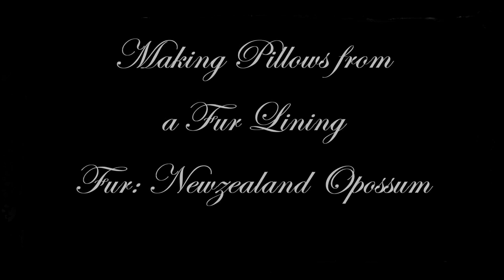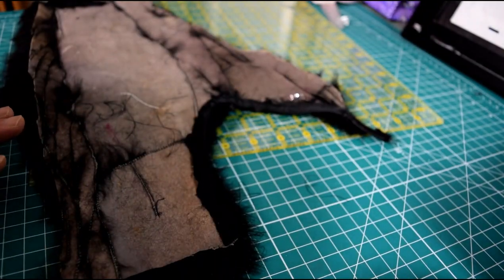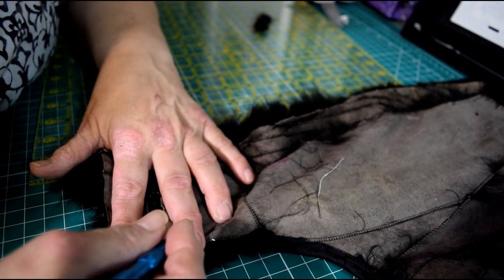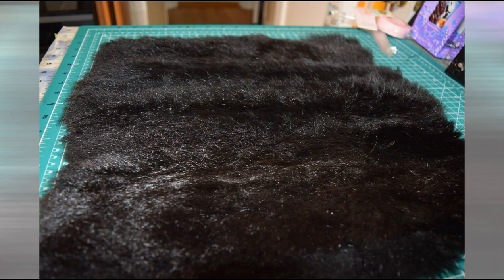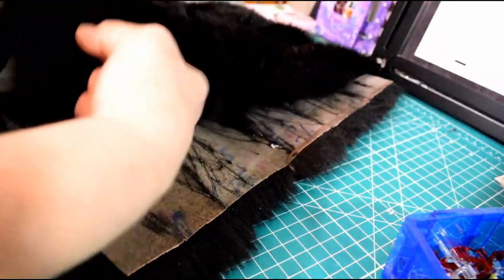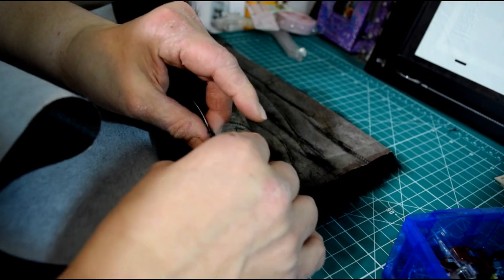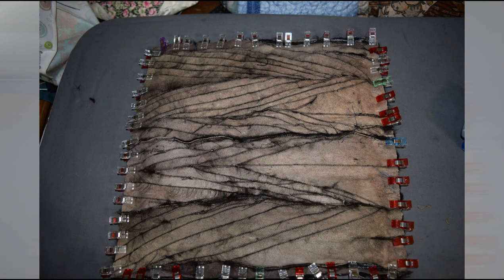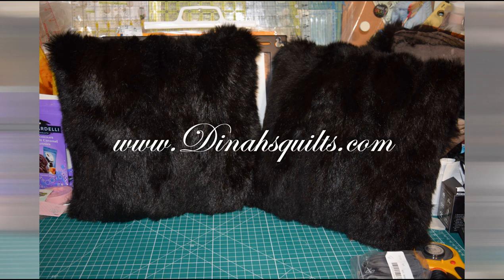Making of a Fur Pillow ~ From a Jacket Lining.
I was asked to use the lining of a coat to make two fur pillows.  The lining was made of New Zealand Opossum.  They wanted to use both the fur and the jacket lining. A very sharp Exacto  knife was used the cut the fur.  As you can see the manufacturer used very small left over pieces to make the inside lining of the coat. Enjoy the process.